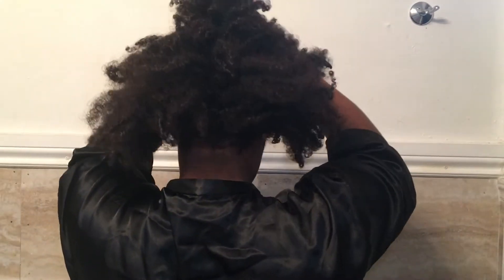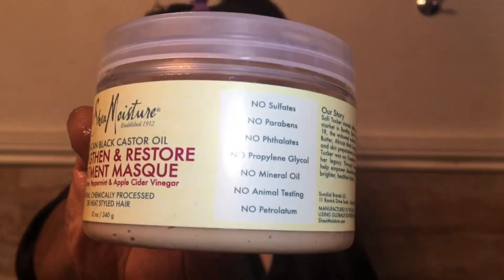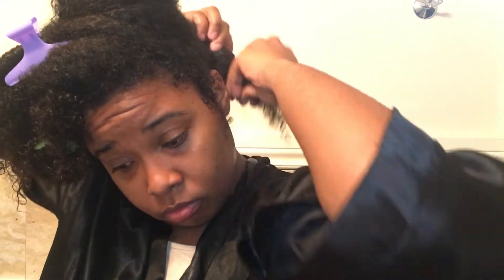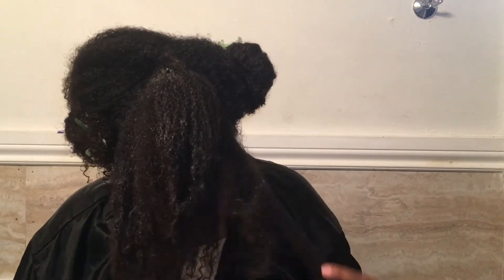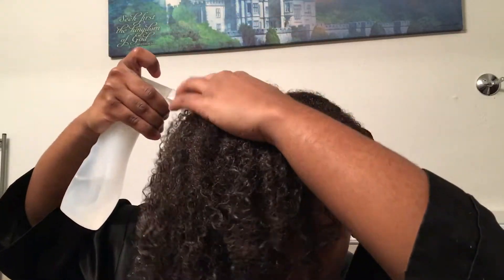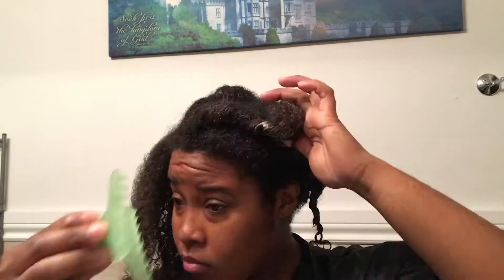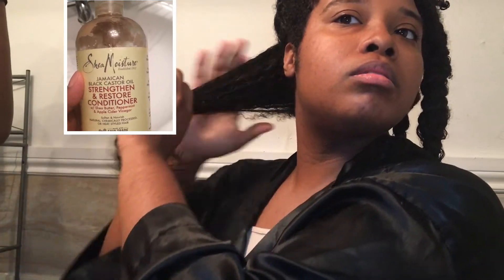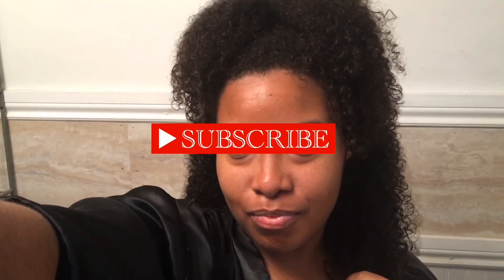Wash Day Wednesday || Using Shea Moisture Black Jamaican Castor Oil’s line.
Hey guys, so I wanted to share my hair care tips with you and how I care for my hair. I would say that I’m not always on my P’s and Q’s when it comes to hair care. During this time of my life God has been dealing with me the importance of taking care of my temple, and apart of my temple includes my hair. When we take care of the things that God has giving us, we are honoring him.